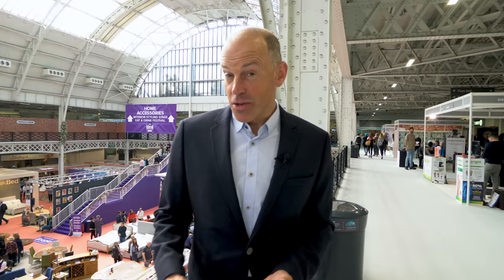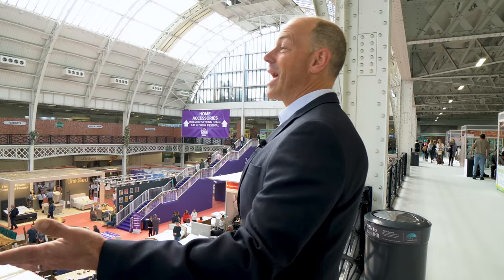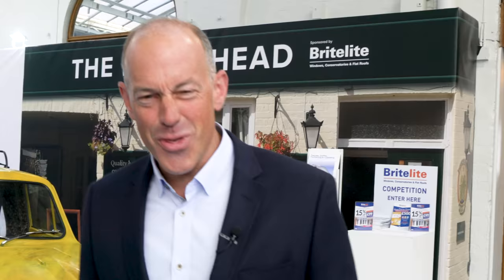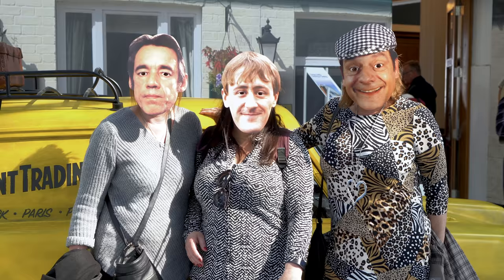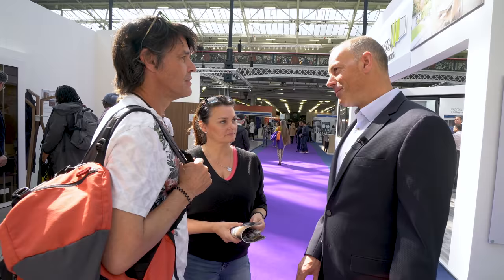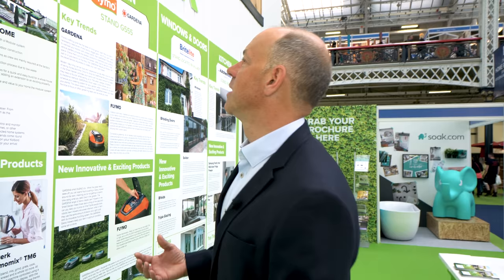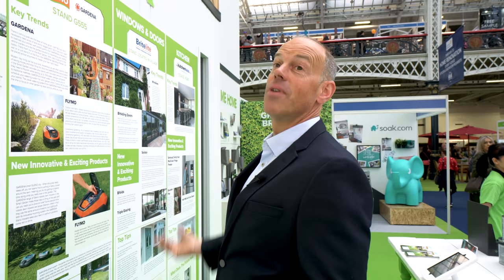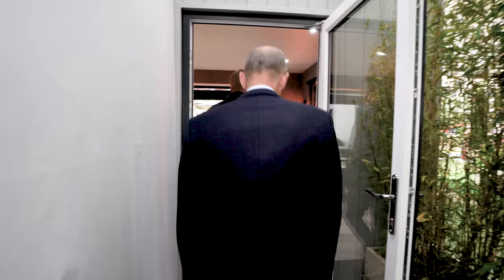Ideal Home Show 2019 | Behind the Scenes with Phil Spencer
Phil Spencer went behind the scenes at The Ideal Home Show in London Olympia to discover the many different, innovative exhibitors at the event.

His visit also marked almost one year since the launch of the Move iQ website at the Ideal Home Show in 2018. He returned this year to once again present the benefits and the value of Move iQ to the show attendees.

In case you were unable to attend, watch this video to get an idea of the different technology and innovations exhibited at the show, including modular homes.

NEED HELP WITH HOME MAINTENANCE?
For renovation inspiration make sure you check out Move iQ, where we have tips & advice for sprucing up your home. Whether you want to look after your outdoor space or tackle interior design on a budget, we have everything you need right

ARE YOU BUYING A PROPERTY?
Find out everything you need to know about buying a property

GET THE MOVE IQ REPORT
Check the facts about a property and its surrounding area in England or Wales with our essential Move iQ property report, packed with handy information